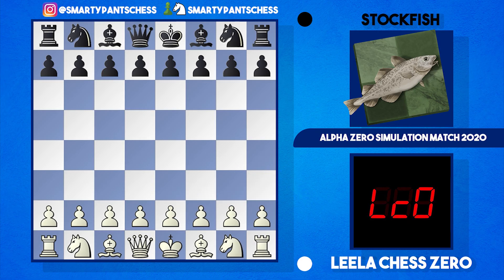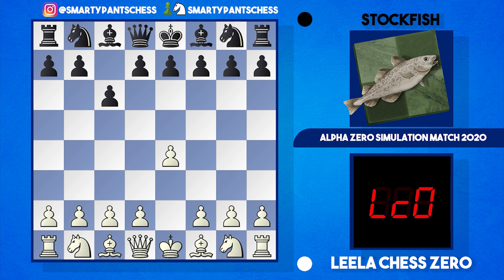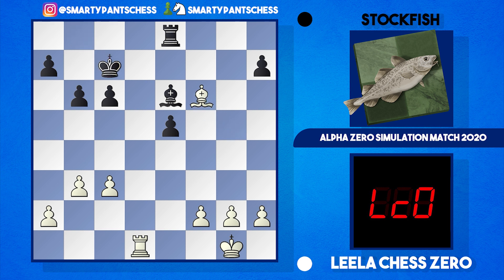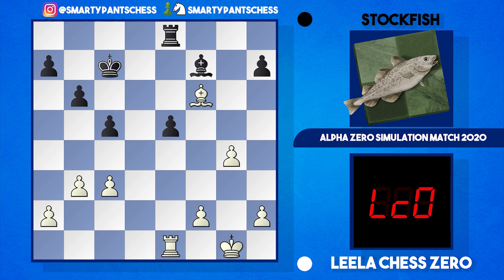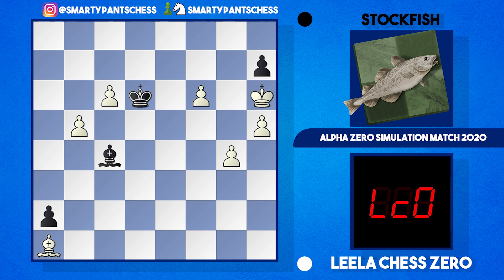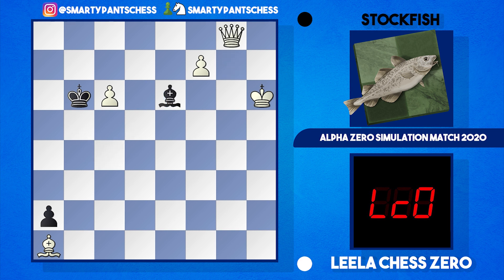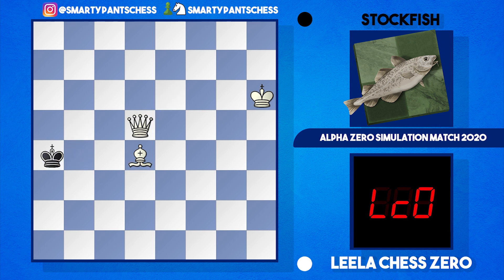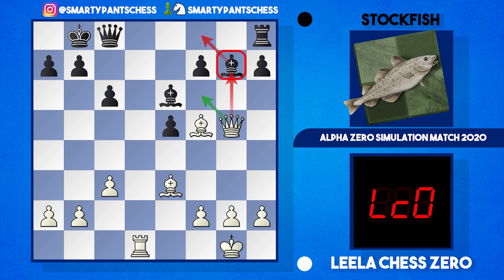Leela Shows You How To Handle The Caro Kann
Another AlphaZero simulation match from Chess.com This time we get a Caro Kann opening from Stockfish with a gxf6 thrown in. Leela shows us the light and how to handle this horrible opening.

Known for it's solidity the Caro is a very solid opening that White players have always struggled to deal with. In this game it appears as though black is equalising but Leela shows us that with active play White can create some genius problems.